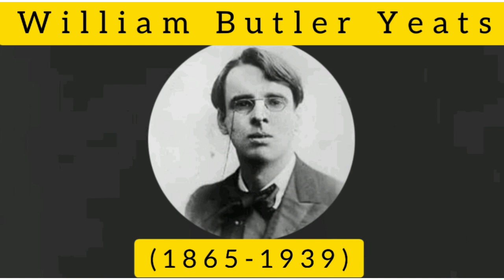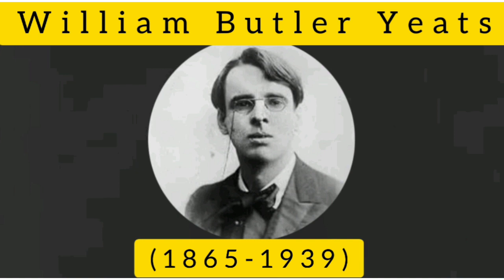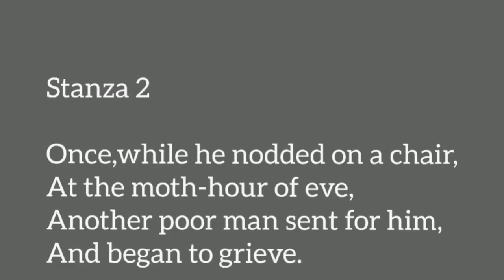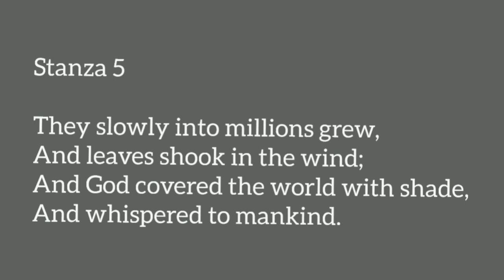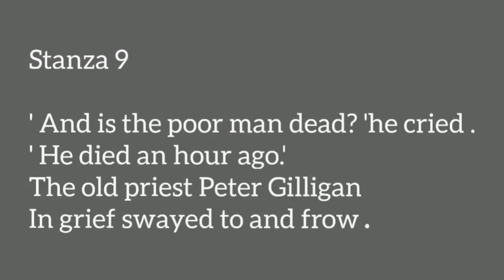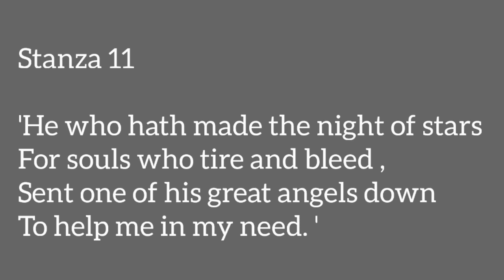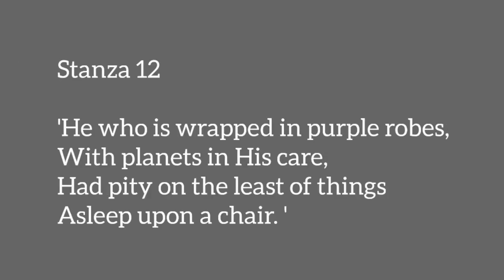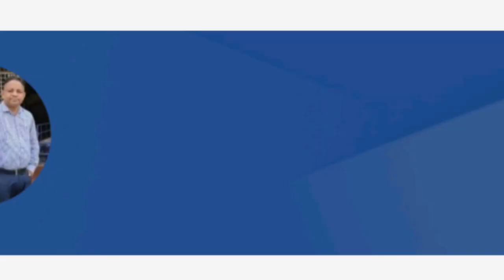AN INTRODUCTION TO THE BALLAD OF FATHER GILLIGAN by Dr. Bhanja Kishor Rana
The Ballad of Father Gilligan is a beautiful poem written by William Butler Yeats.